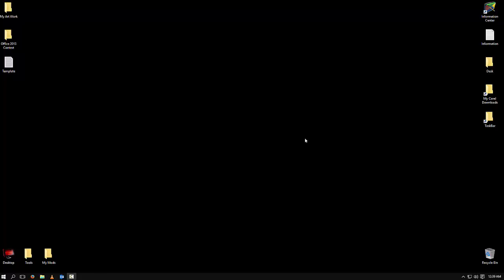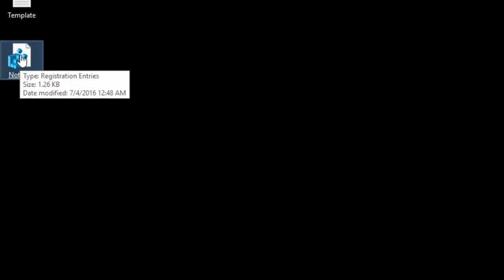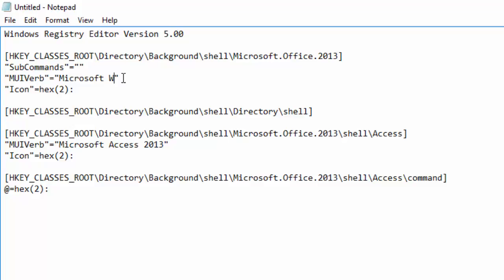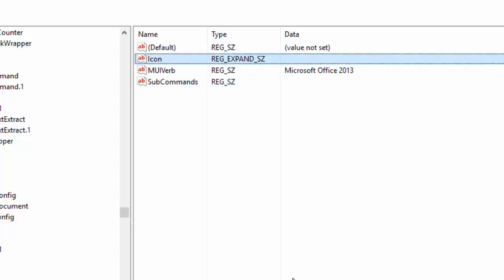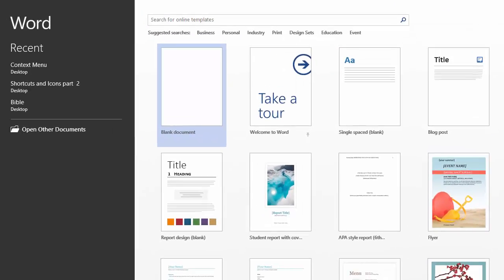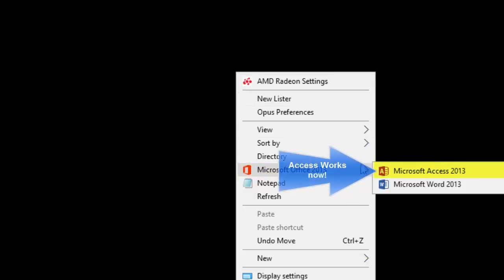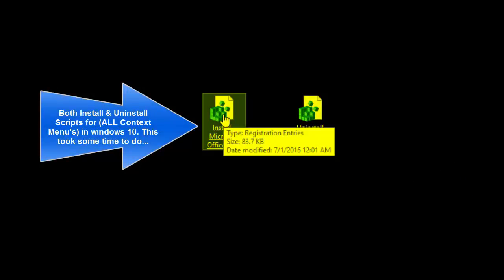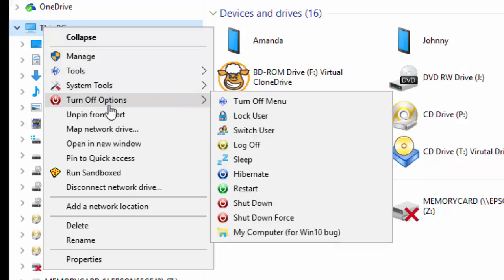Windows Context Menus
Windows Context Menu’s: this video describes how to use (regedit.exe), the Windows registry editor. This video also talks about advanced editing in the Windows registry, it talks about the Windows context menus and how you can edit them in the Windows registry editor. This video gives full detail on how to create new context menu entries like windows notepad. It also describes in full how to create submenus within the windows context menus. This video also offers examples on what happens if you use the wrong EXE file(s) for icons. It also explains how to use the export feature within the Windows registry editor. It also explains on how to create .REG files, which are registry entries. It also explains in detail on how to import registry valves. This video also explains on how to create KEY’s within the Windows registry editor, and create values and assign data to them. This video also explains how to use templates or customize your own template to make .REG files. It also explained in detail what registry values control what context menus inside of your operating system. It also briefly explains how to use some third-party software to customize the context menus. It also explains how, some registry values are present in the registry; and how (Some Values) they only apply to Windows 95, 98, 2000 and ME and how some registry entries cannot be used in Windows 8.0/8.1/10. This video breaks down every aspect on how to create specific entries for different type of context menus, meaning basic context menu structure and also submenu context structure, (a context menu submenu present). Windows notepad was used as a basic context menu item, while Microsoft office 2013 was used in the submenu creation. Example. Microsoft Word 2013, Microsoft Access 2013. Mistakes were done in this video intentionally to teach you what happens when you use the wrong exe file when setting an icon. A Windows registry directory key was used intentionally so that you, the user can understand the differences when using registry values across different operating systems. This resulted in the context menu “Displaying (Directory)” as one of the options in the Windows context menu. Windows registry values, and their settings were explained directly and precisely, they explained how to create key values in the registry, that data with in string values, explained the data type within the values, it also explained names that were used within the values. Icon, MUIVerb, (Default), [notepad], (command). It also explains the Windows registry root entry [HKEY_CLASSES_ROOT\……….]. This video is all about being hands on. When creating Windows registry entries. However, third-party software was present toward the ending of this video and gives brief examples on what the third-party software does to the Windows context menus. It also describes fully all the context menus within Windows, and there registry areas where you can find the data you need to modify.